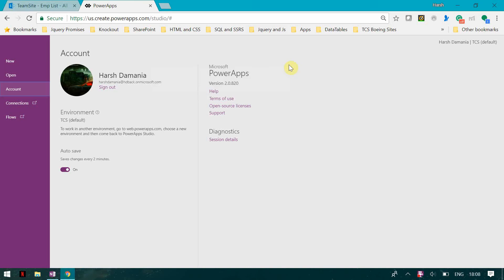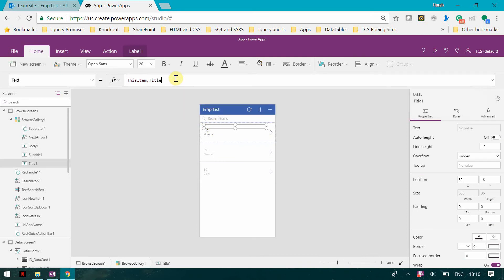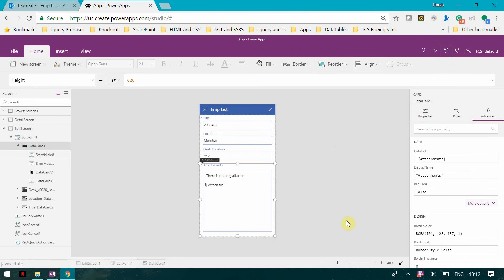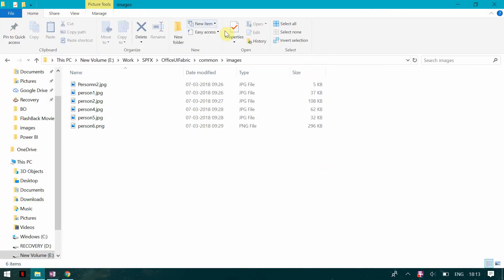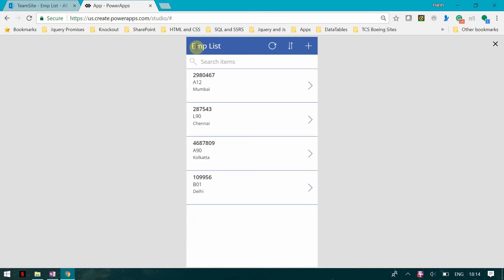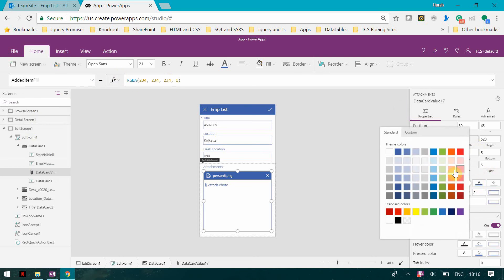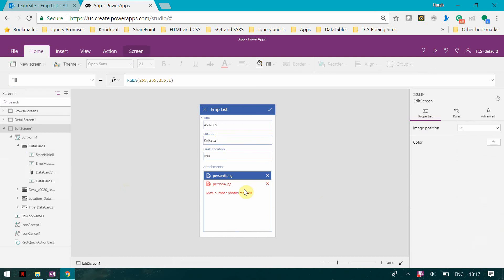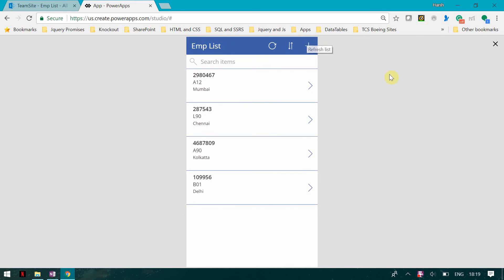Save Attachments to SharePoint List using PowerApps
In this video, we will see how we can add , update and remove attachments from sharepoint list